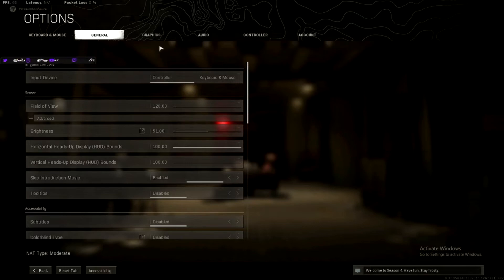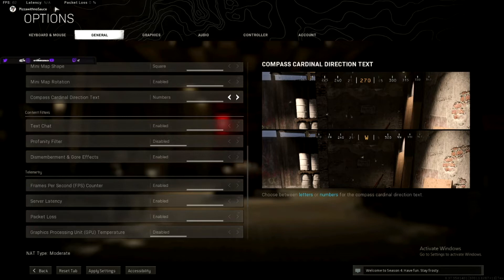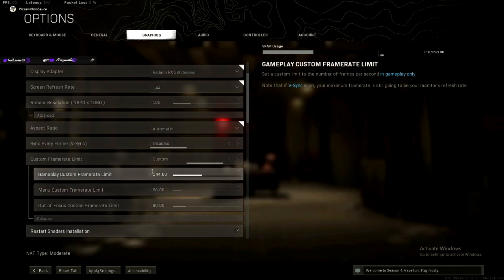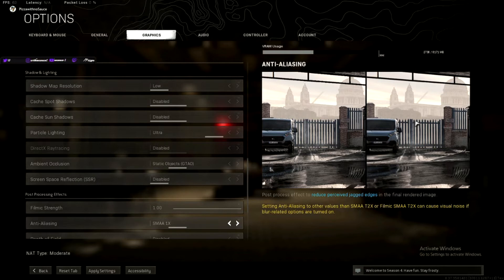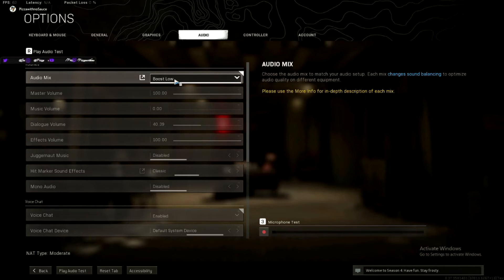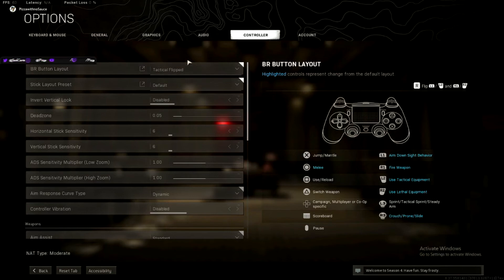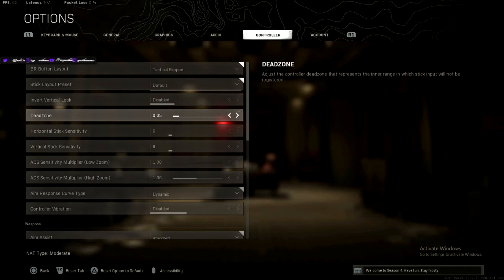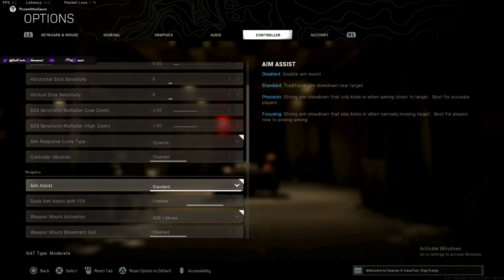Best Warzone Graphic/Gameplay Settings for Cheap PC Controller Players!!!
Don't have an absolute UNIT of a PC? No Worries! I also show you the best settings for your graphics AND what you need to be using if you are a controller player